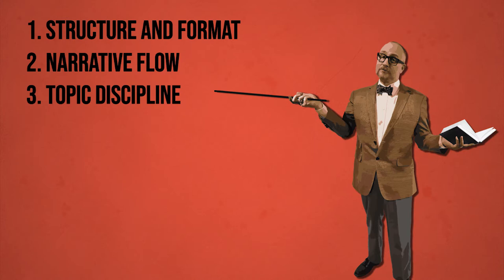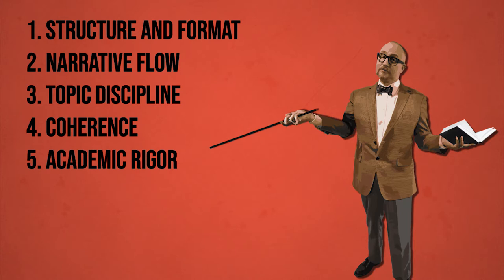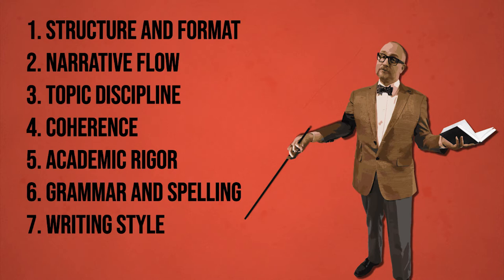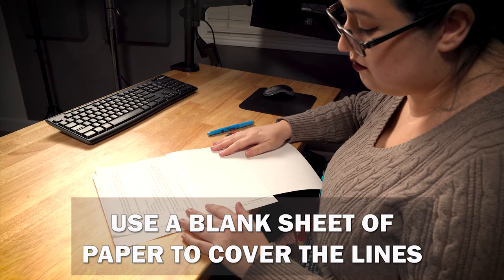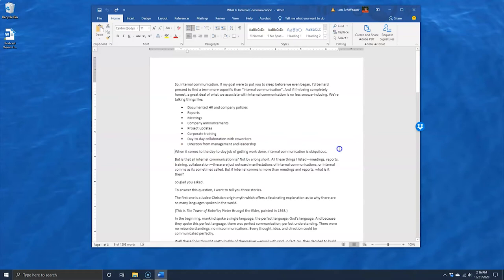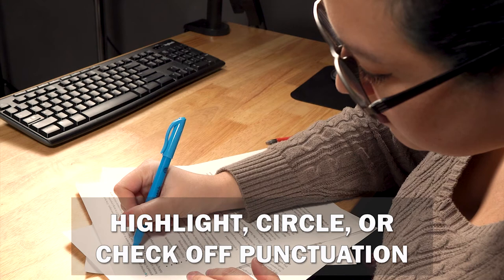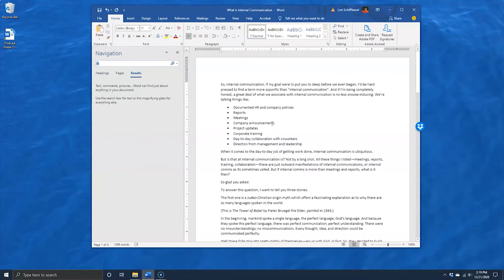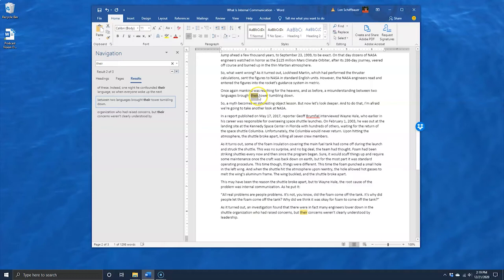How to Edit an Academic Paper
Editing your academic manuscript may in fact be the most tedious part of the writing process. I may not be able to help with the tedium, but I can definitely help with the effectiveness.
Let’s connect!